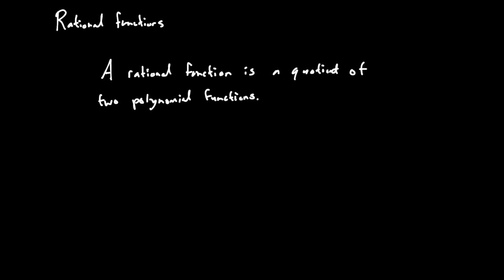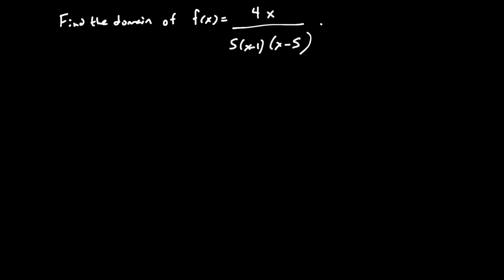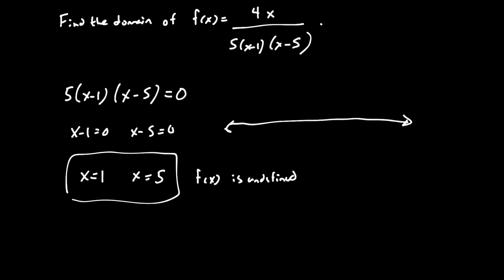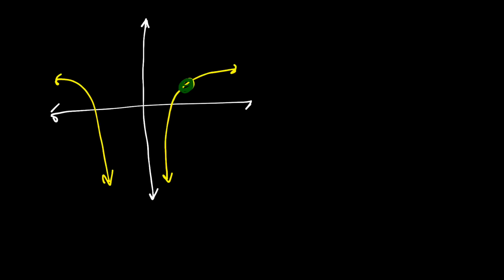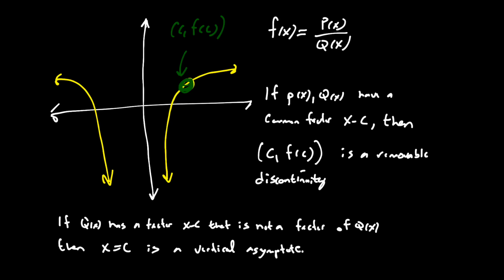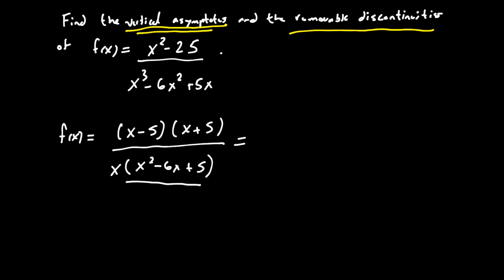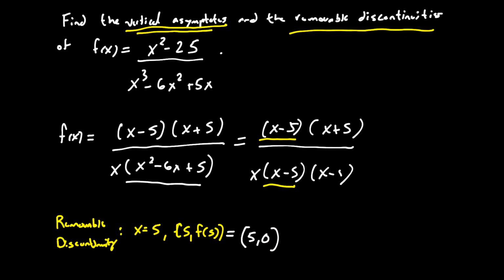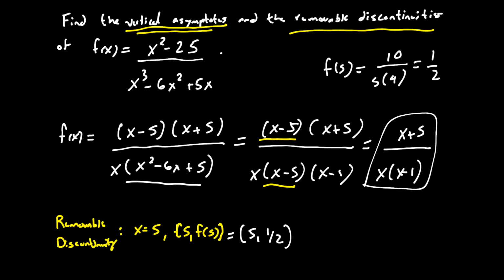Rational Functions - Domain, Removable Discontinuities, and Vertical Asymptotes